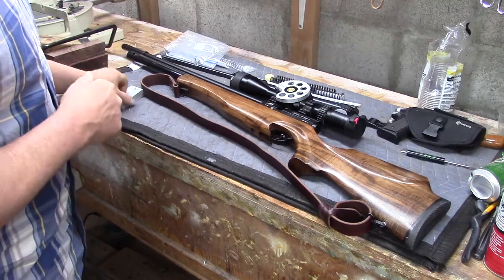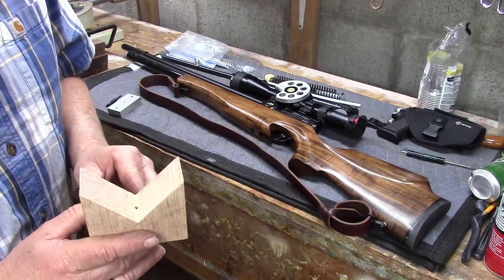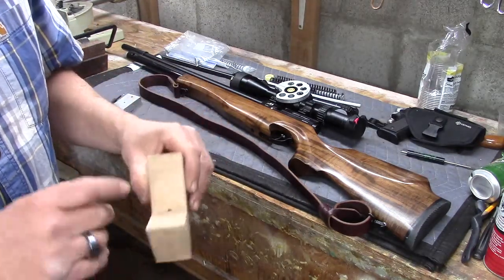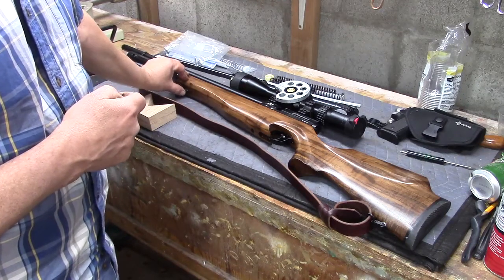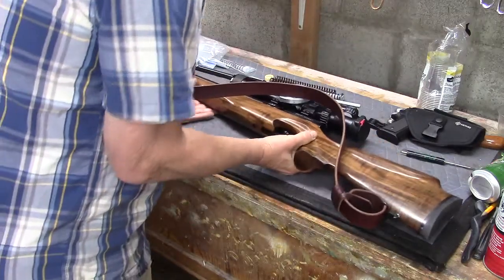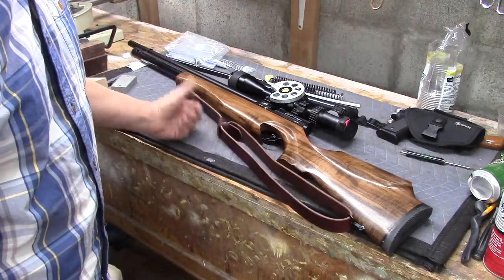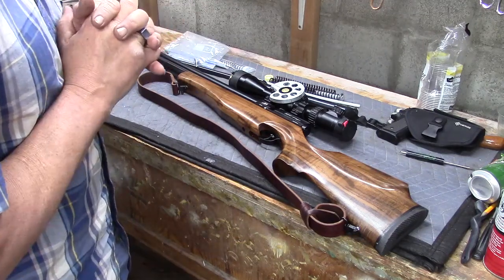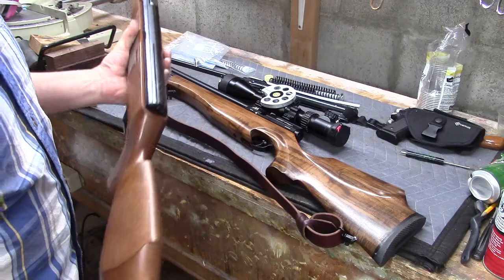Sling Swivel Stud Installation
Sling Swivel Stud Installation Technique